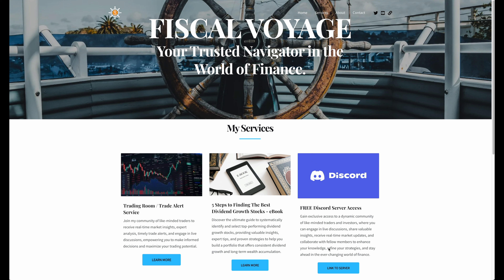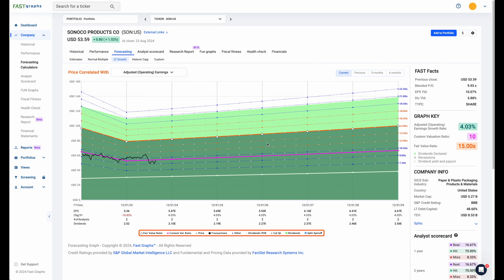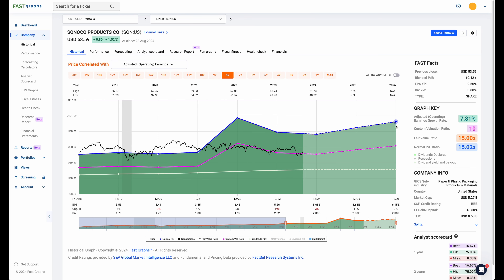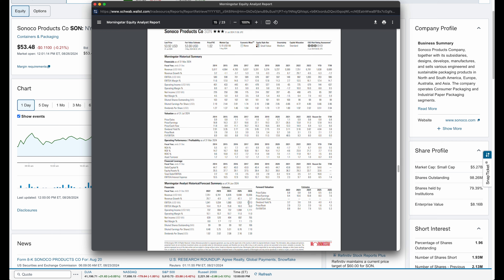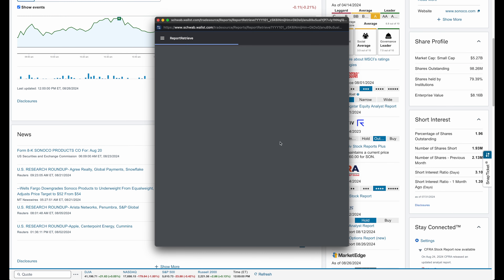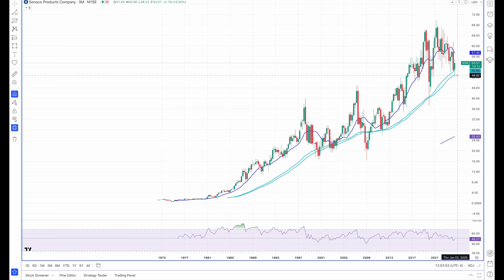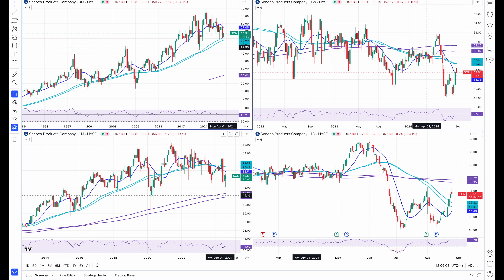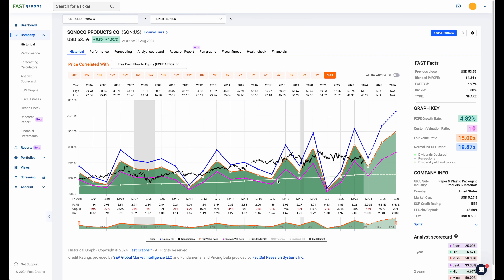I bought more shares of this stock!! Everything you need to know!! 🔥🔥🔥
RULE #1 - The BIG Five Spreadsheet
Dividend Drill Return Model (DDRM) Spreadsheet

//eBook: 5 Steps to Finding The Best Dividend Growth Stocks
//All 53 Dividend Kings Now

X: @FiscalVoyage

THE MARKET IS INHERENTLY RISKY,  AND YOU SHOULD ONLY INVEST WHAT YOU ARE COMPLETELY WILLING TO LOSE.